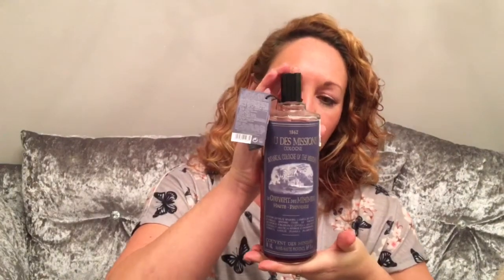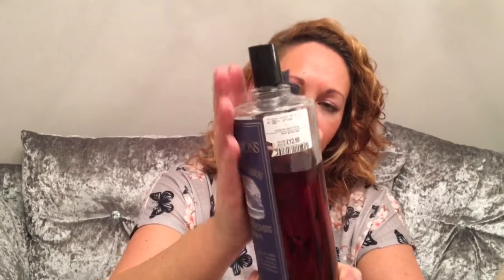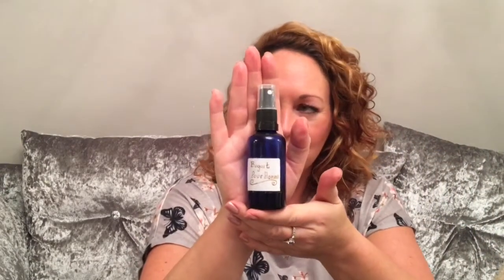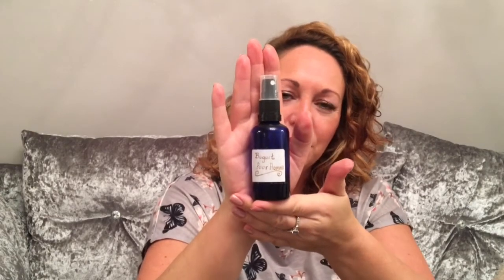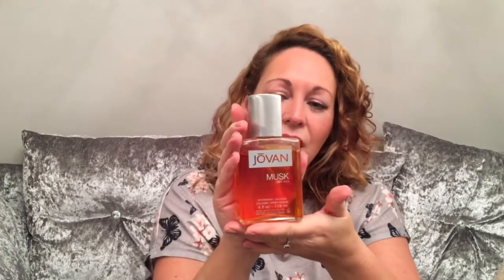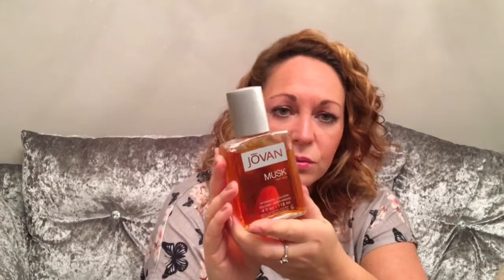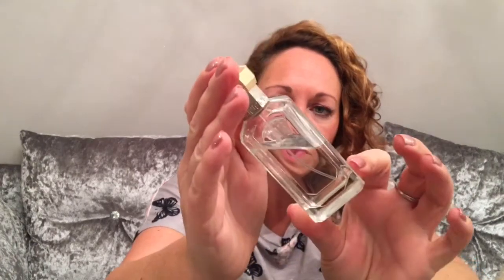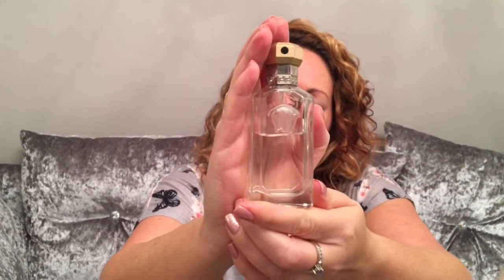Cheap men’s fragrances - Christmas present ideas